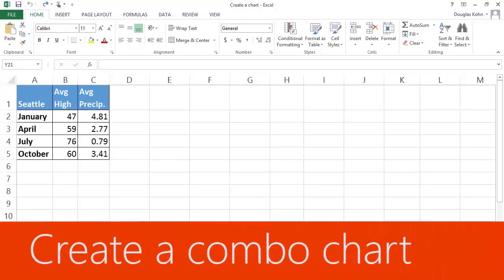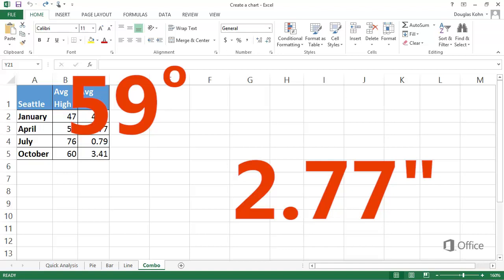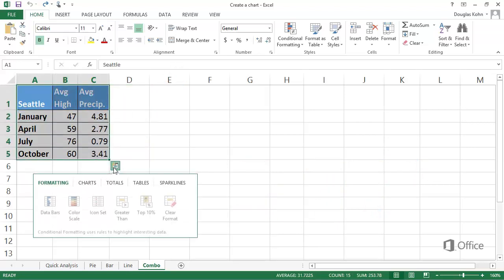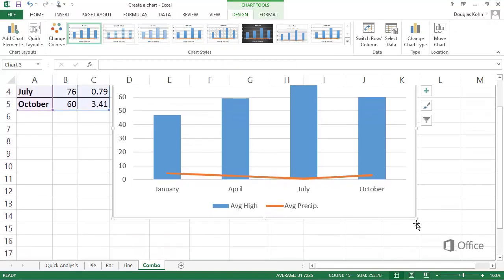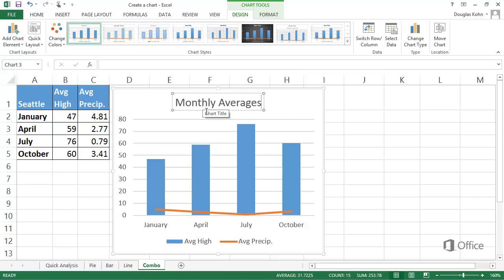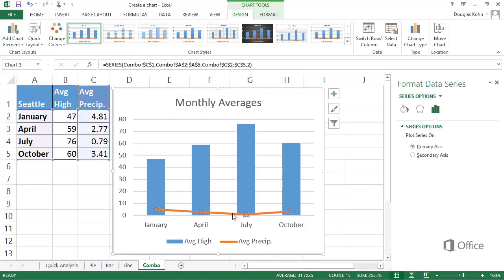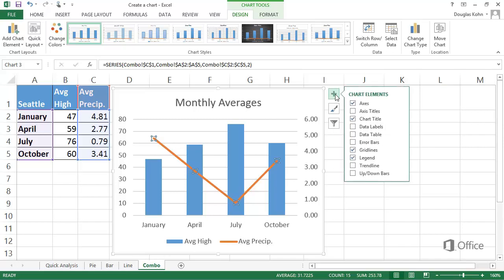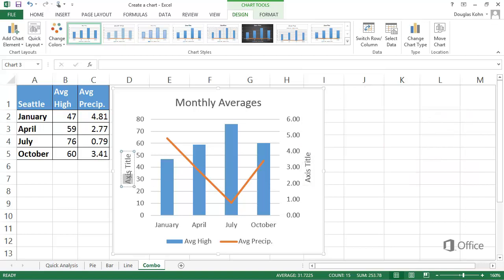Create a combo chart | Microsoft Excel 2013 Training for Beginners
Change the chart type of one or more data series in your chart (graph) and add a secondary vertical (value) axis in the combo chart.

Create a combo chart with a secondary axis

In Excel 2013, you can quickly show a chart, like the one above, by changing your chart to a combo chart.